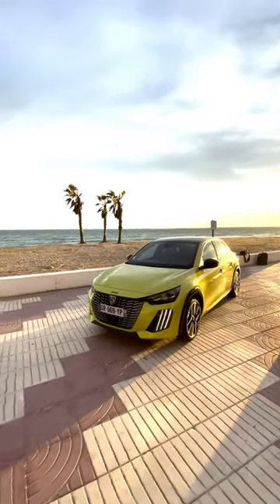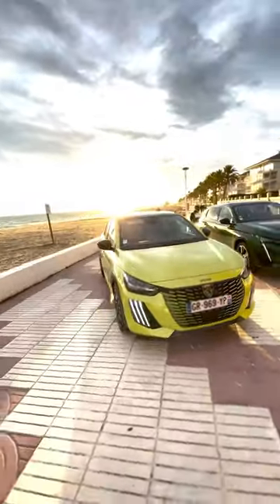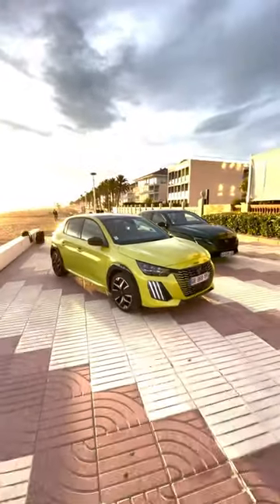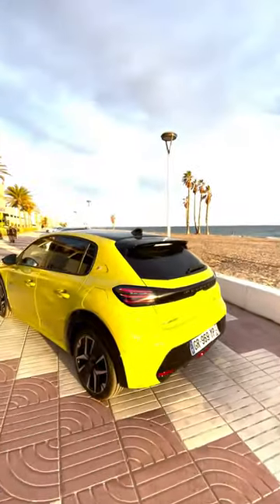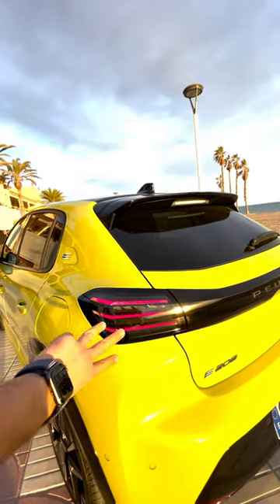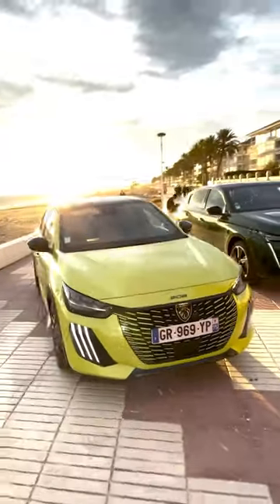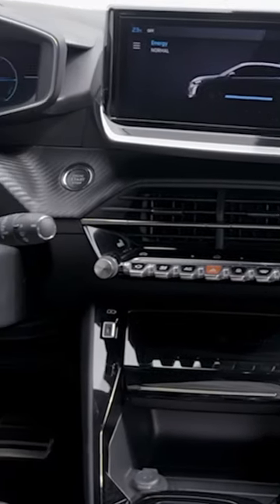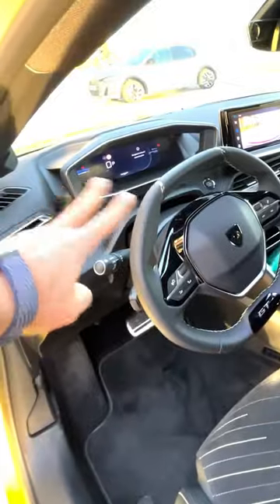This is the best new EV on sale right now!